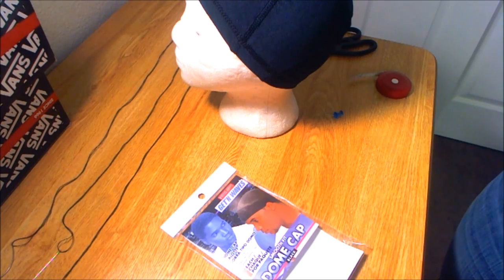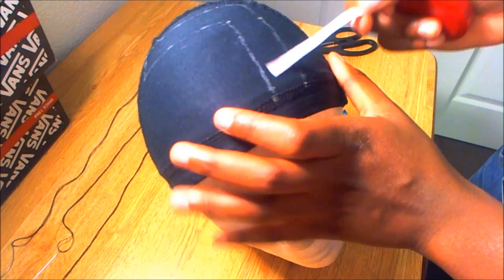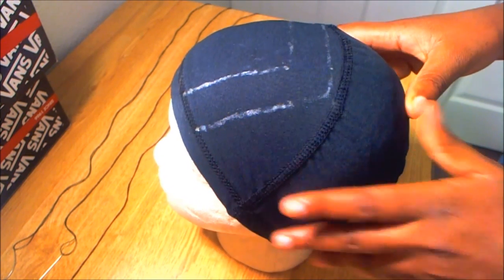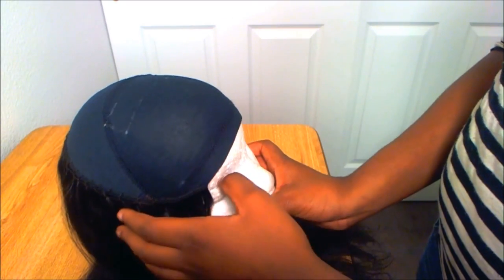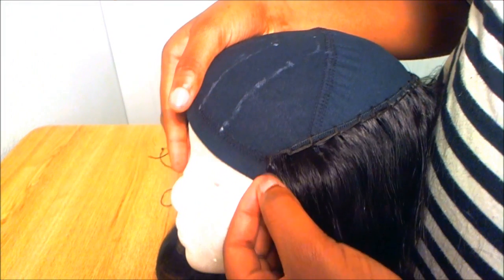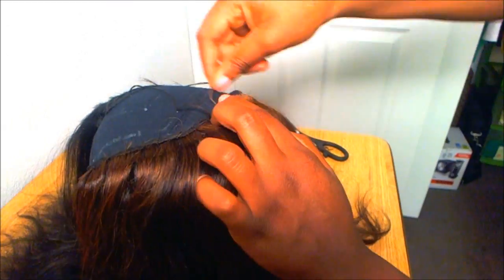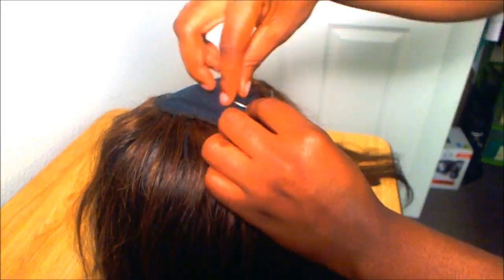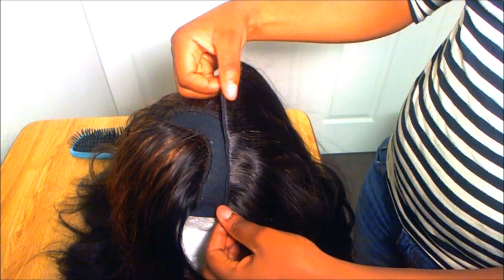How to make a 3/4 Wig with Side Bangs(L-Part Wig)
please check here to see if some of your questions are answered...thank you!

* I DON'T HAVE FACEBOOK OR TWITTER. ANYONE THAT CLAIMS TO BE ME ON THOSE SITES ARE FAKES!